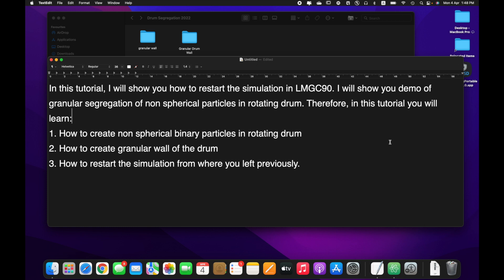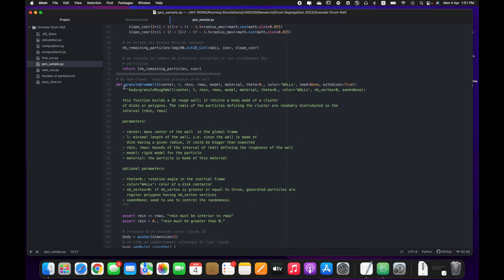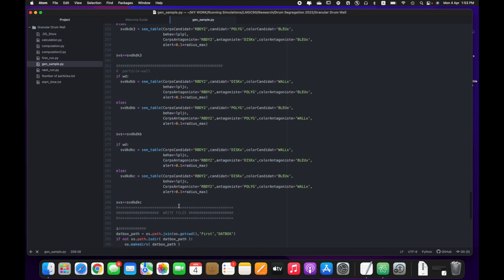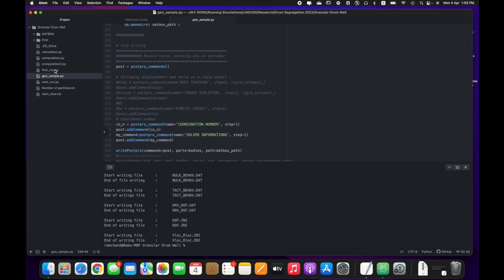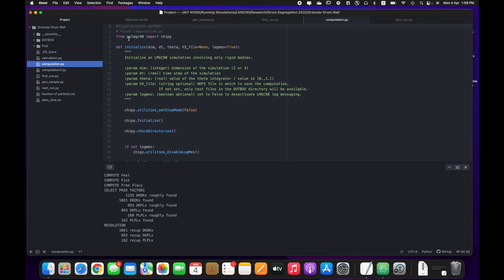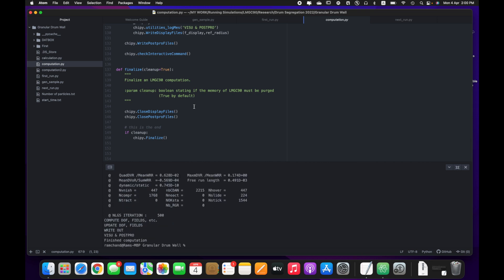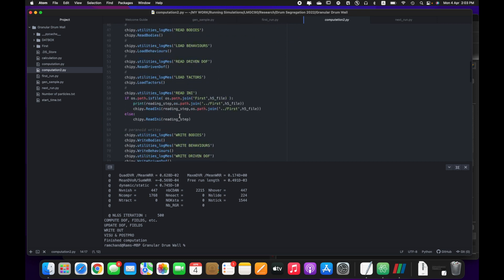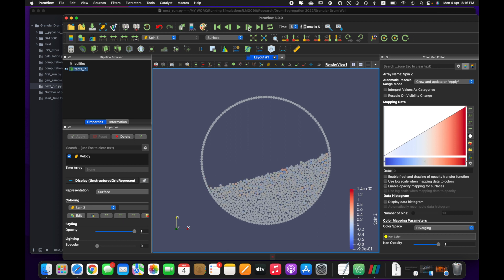Simulation using Python module LMGC90 | Beginner's Tutorial 2 | How to Restart the Simulation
In this tutorial, I will show you how to restart the simulation in LMGC90. I will show you demo of granular segregation of non spherical particles in rotating drum. Therefore, in this tutorial you will learn:
1. How to create non spherical binary particles in rotating drum
2. How to create granular wall of the drum
3. How to restart the simulation from where you left previously